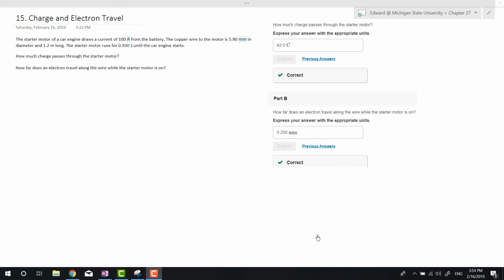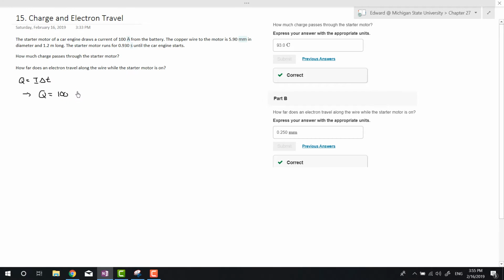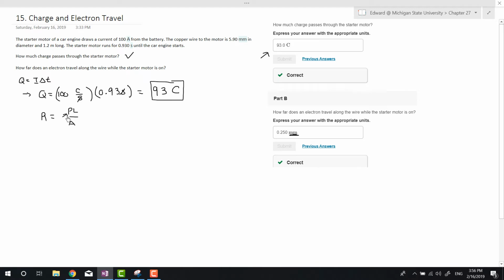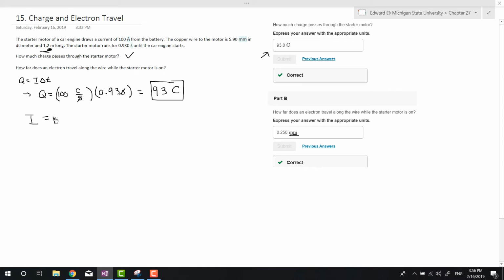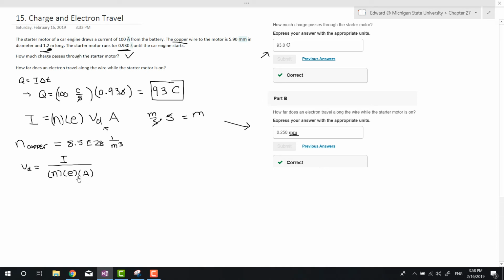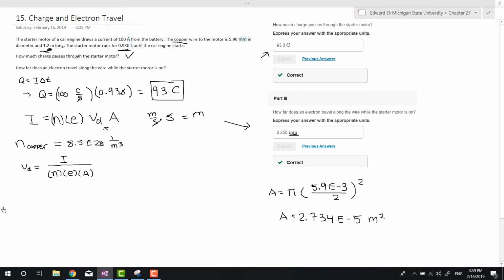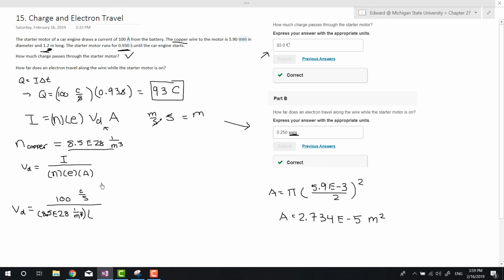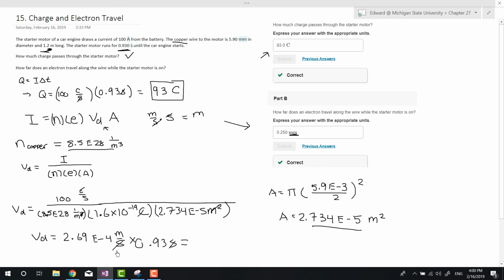PHY 184 - Chapter 27 - Question 15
Michigan State University - PHY184 - Physics for Scientists and Engineers II

Question:
The starter motor of a car engine draws a current of 100 A from the battery. The copper wire to the motor is 5.90 mm in diameter and 1.2 m long. The starter motor runs for 0.930 s until the car engine starts.

How much charge passes through the starter motor?

How far does an electron travel along the wire while the starter motor is on?